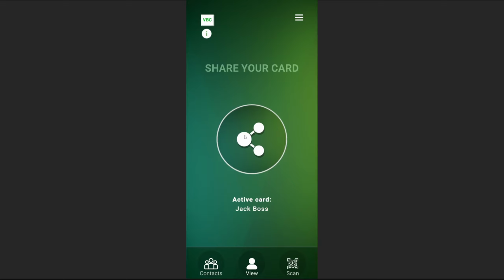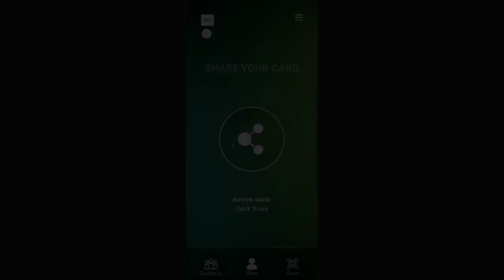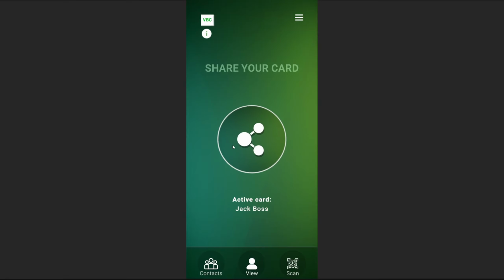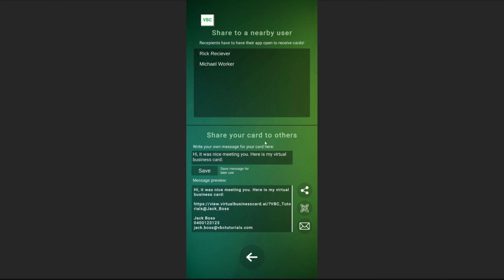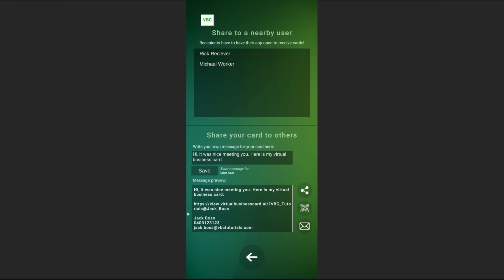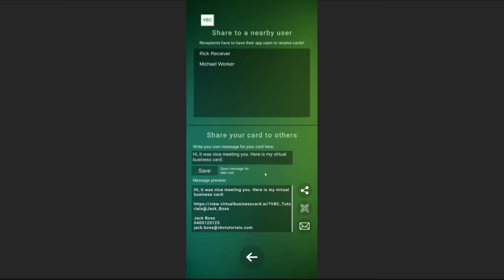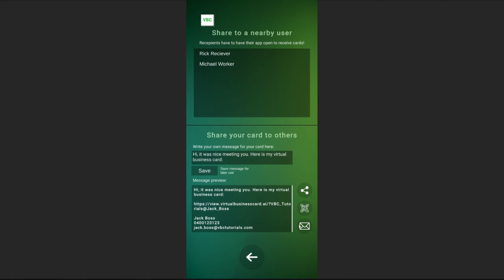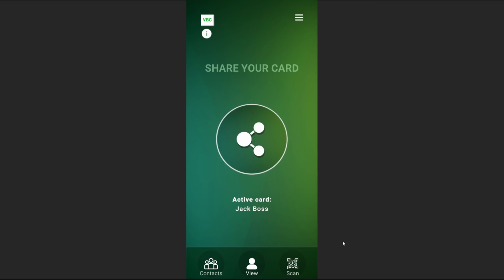How to share business cards with VBC - Virtual Business Card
In this tutorial we will walk through the different methods of sharing a business card with VBC - Virtual Business Card. Try VBC - Virtual Business Card for free for 14 days!